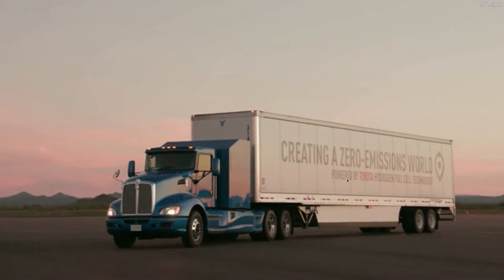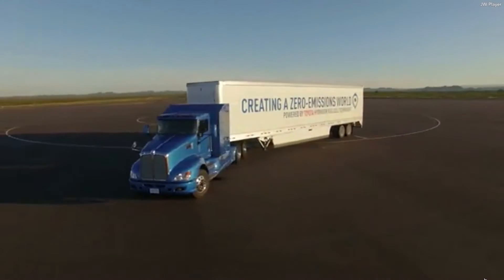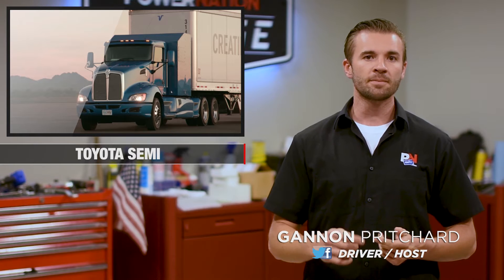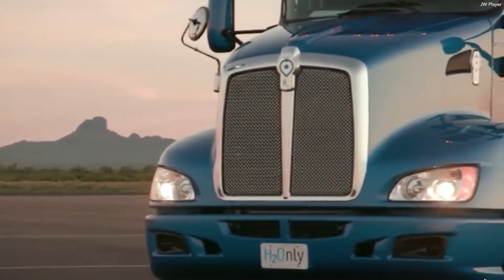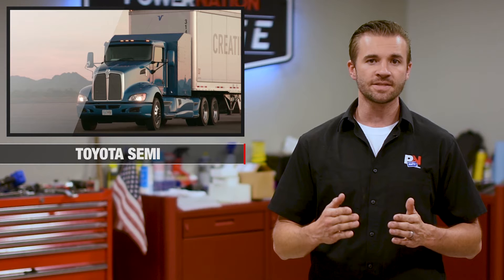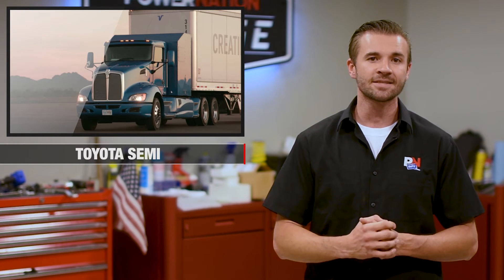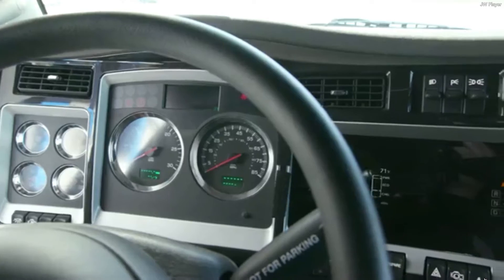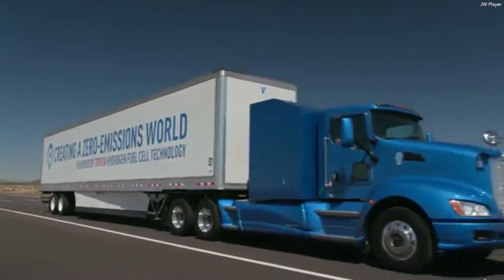Toyota’s Experimental Hydrogen-Powered Semi Is A Powerhouse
Toyota has opened up a look into the future of zero emission trucking. It’s called “Project Portal” and it’s a hydrogen fuel cell system that’s designed for heavy-duty truck use, starting at the port of Los Angeles. Toyota announced in a press conference that its zero-emission truck concept will be part of a study to find out just how much fuel cell technology could help the environment.

The truck has a fuel cell drivetrain from Toyota that is put into a modified Kenworth T660 chassis. And get this, the 21,970-lb. truck can accelerate from 25mph to 55mph in only 6.3 seconds and hit 60mph from a dead stop in 10 seconds, according to Road and Track. That’s pretty impressive acceleration from an almost 11-ton truck WITHOUT the trailer attached. So of course, it blows traditional trucks out of the water when it comes to not only emissions but also speed.

The study starts this summer and the trucks will be hauling 60,000 lbs. of cargo in short distance hauling. In these conditions, Toyota claims the truck has a driving range of more than 200 miles per fill-up.

PowerNation - @PowerNationTV
PowerBlock - @PowerBlockTV